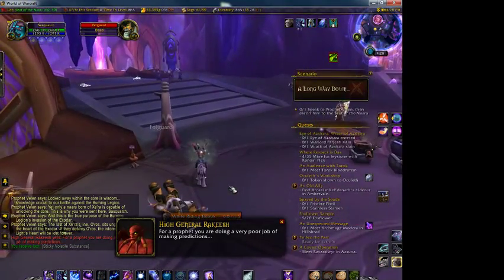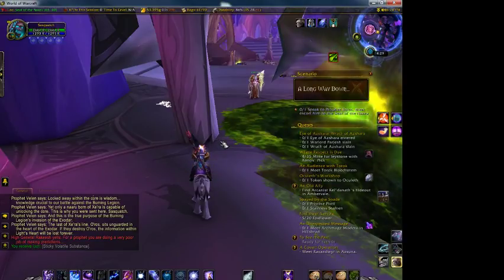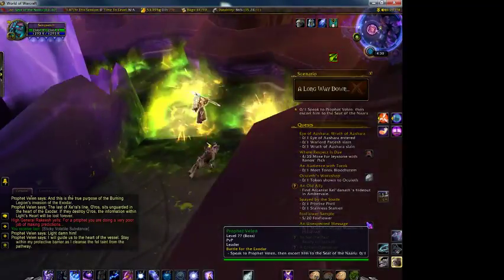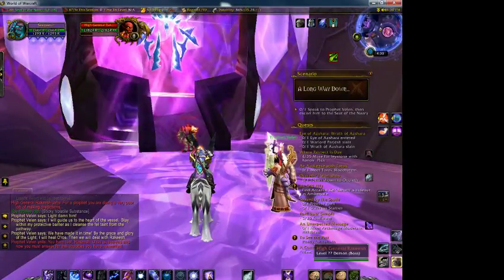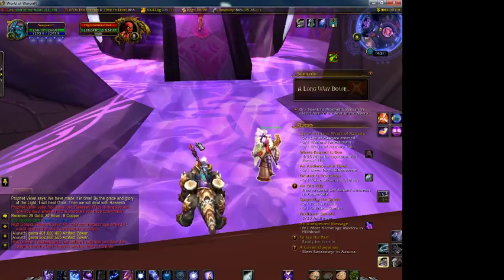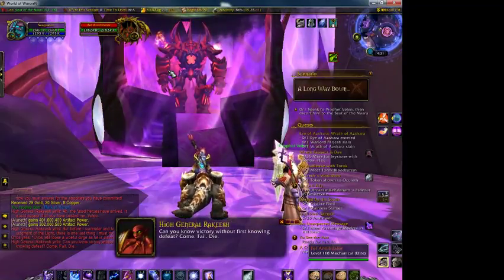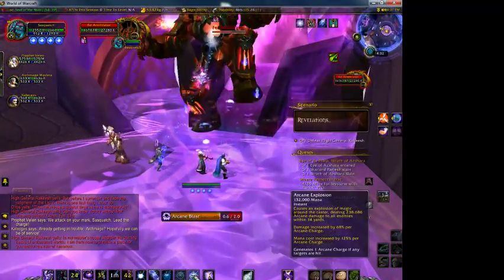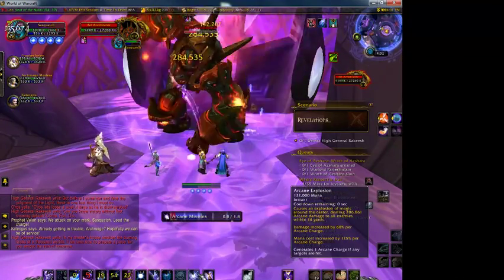Arcane gameplay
Starting to gear and see how well i do as arcane in legion.